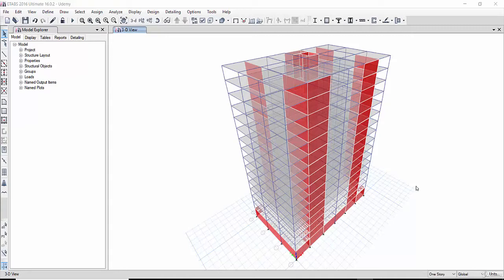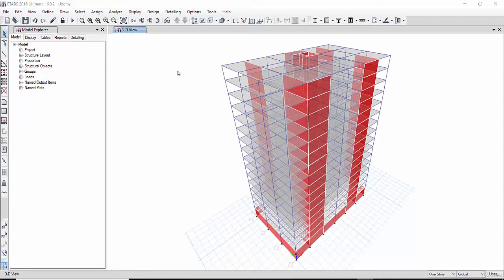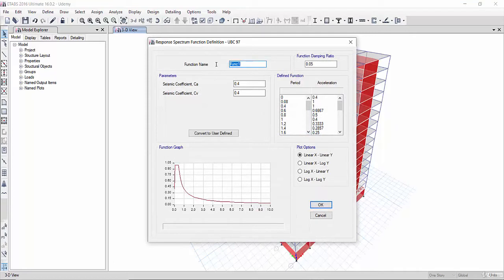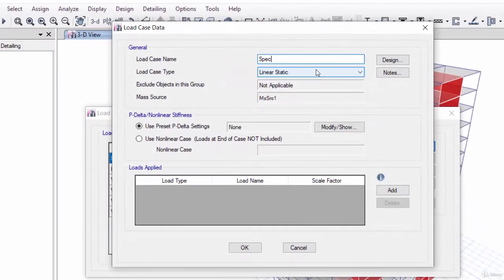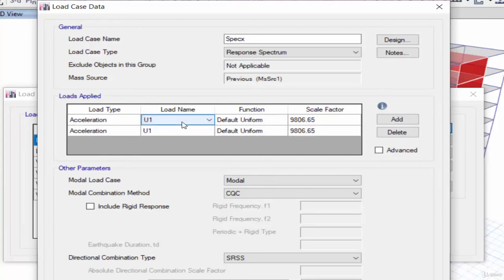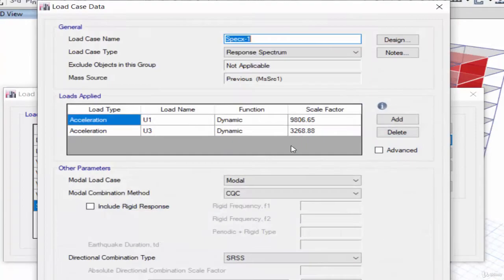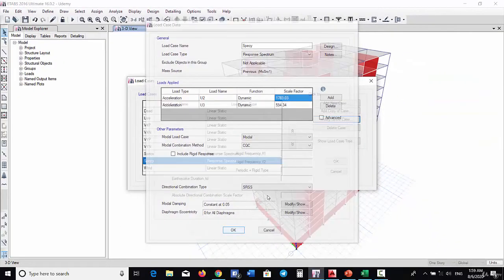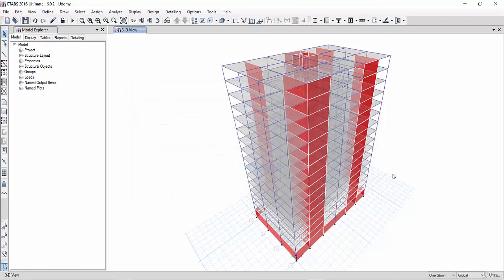ETABS CIVIL ENGINEERING SOFTWARE ETABS 16. Define Earthquake Loads Dynamic case